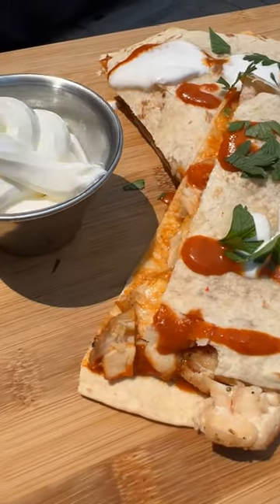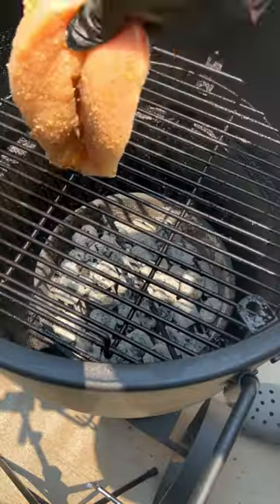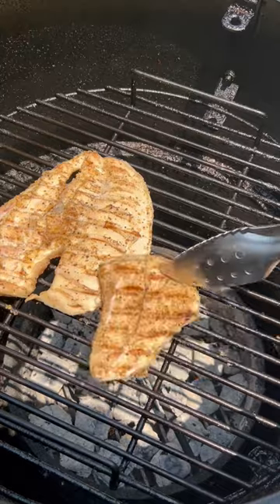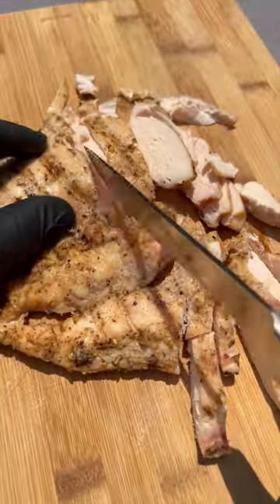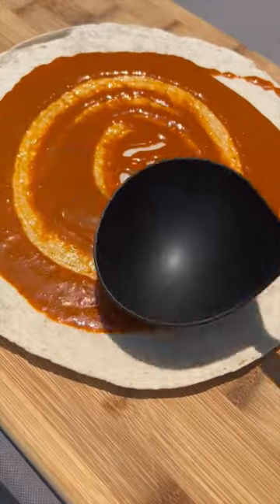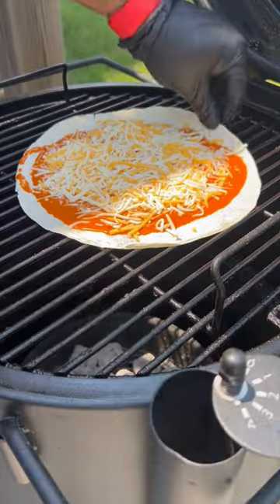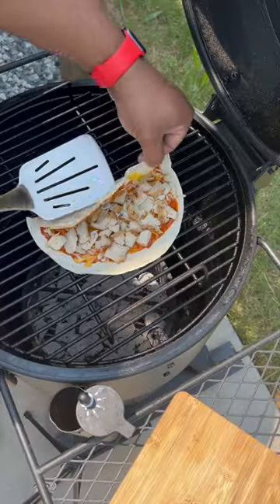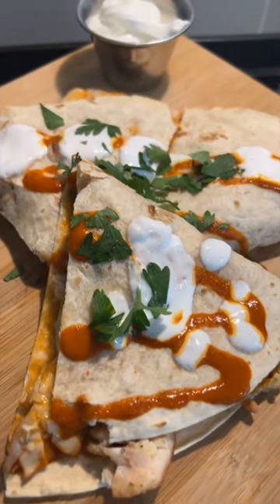Buffalo Chicken Quesadilla | Oklahoma Joe's®️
Heat on heat. This Buffalo Chicken Quesadilla recipe by @app.backyardbbq  puts two of our favorite flavors in one drum.